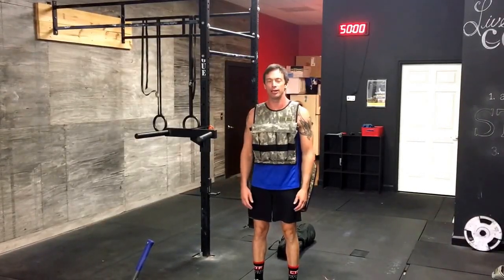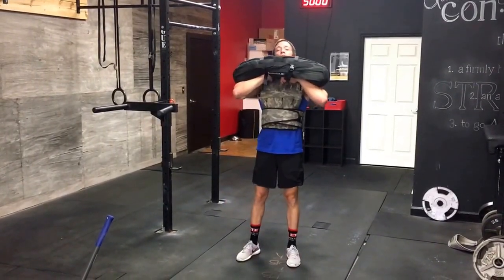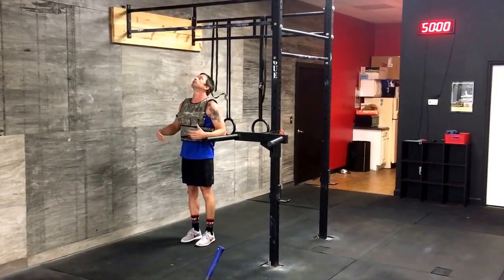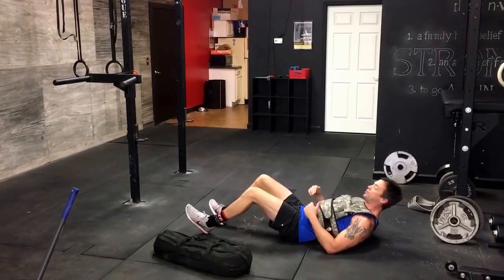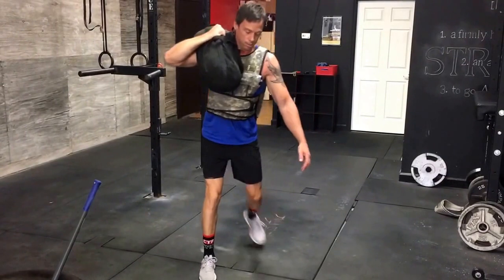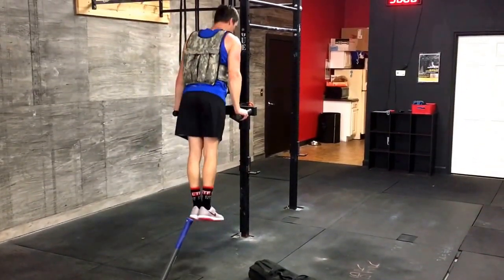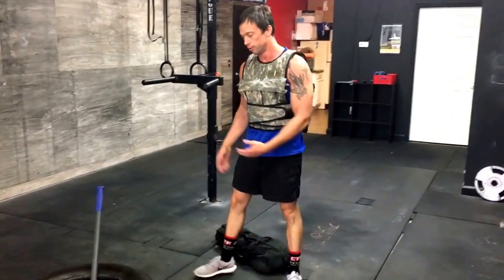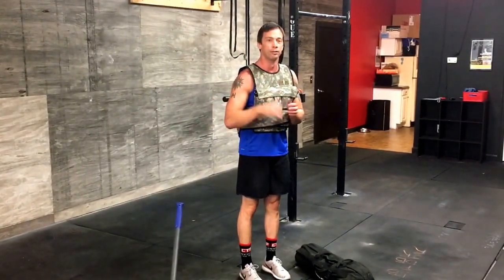30 Epic Weight Vest Workout Movement Standards